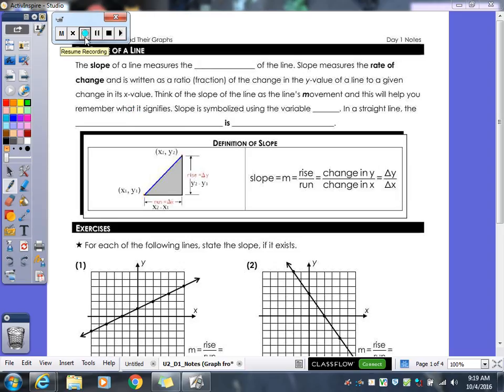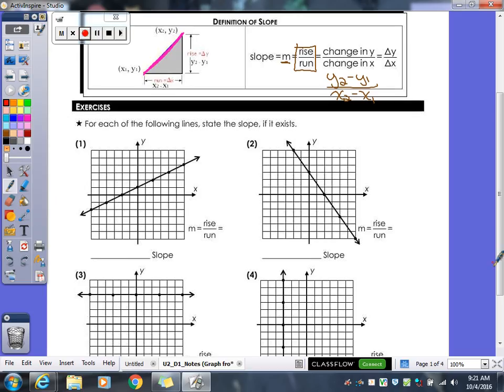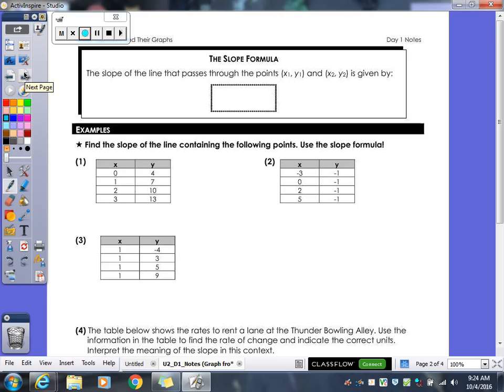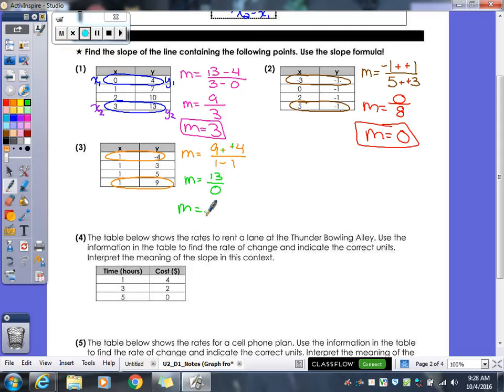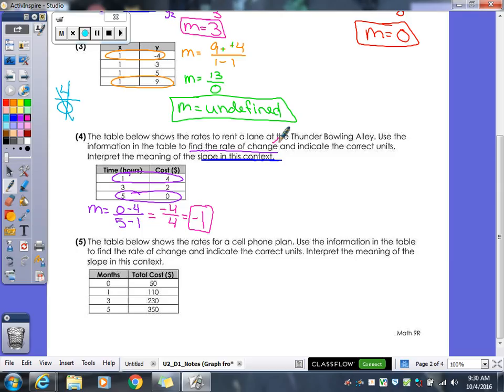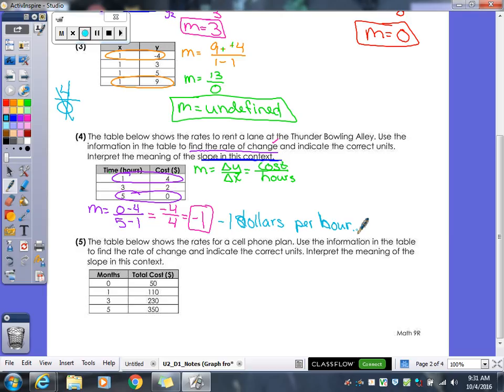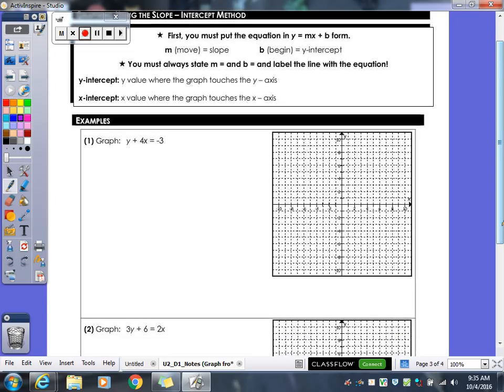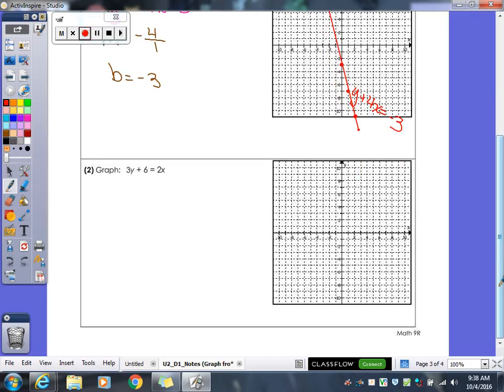Linear Equations & Their Graphs | Day 1 Lesson